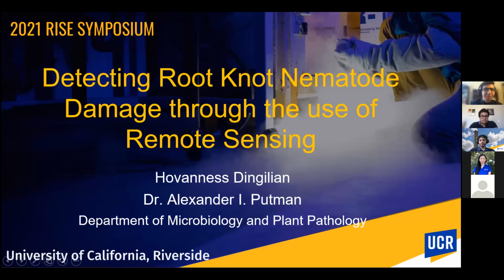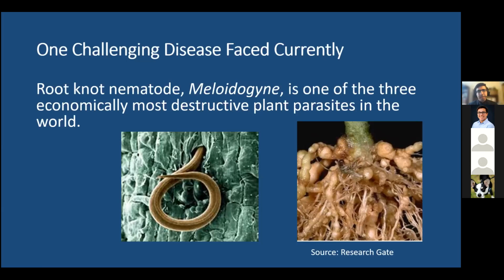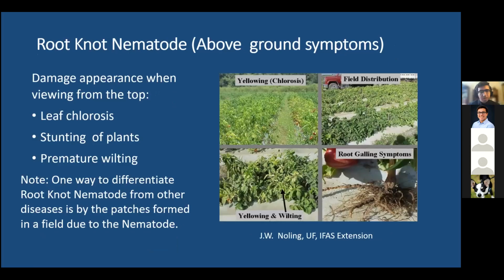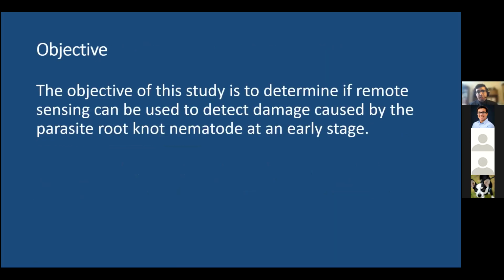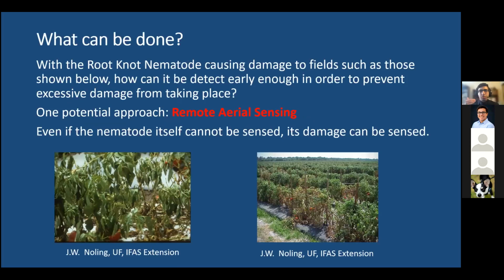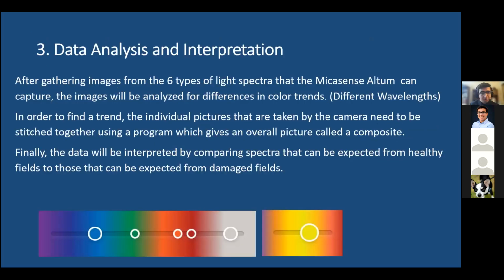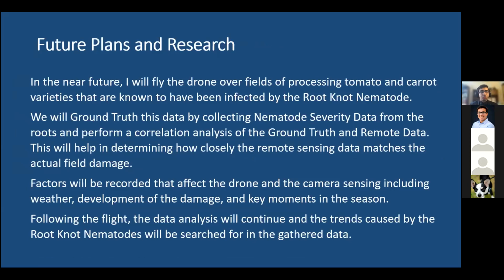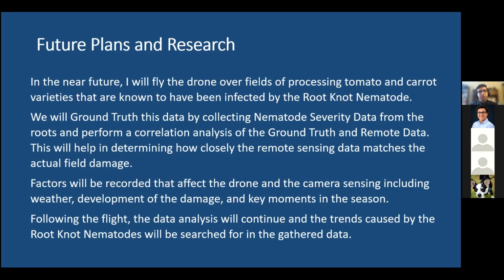2021 UCR RISE Symposium: Hovanness Dingilian